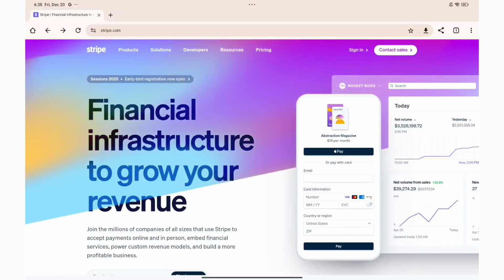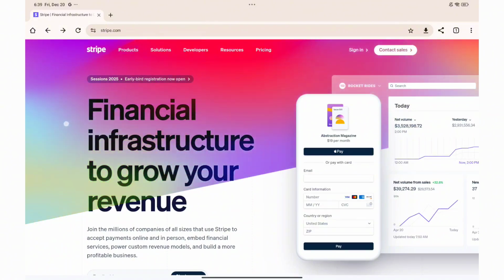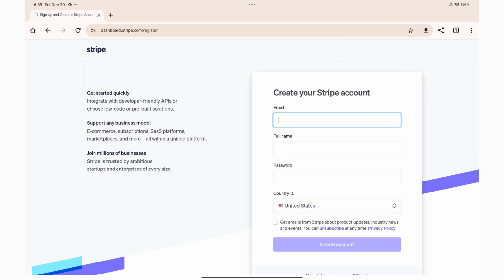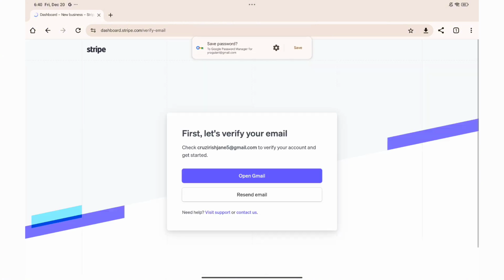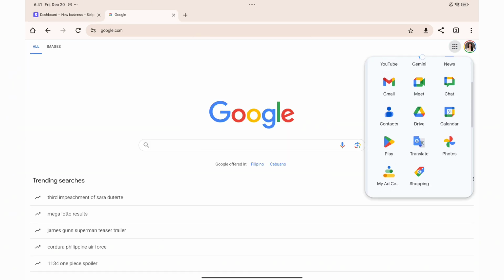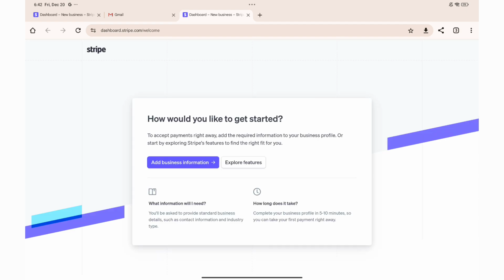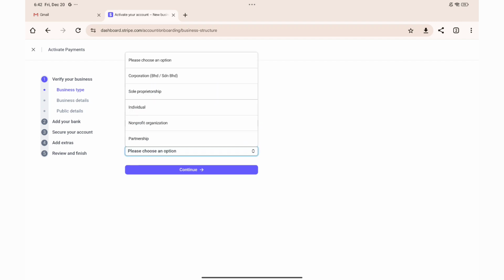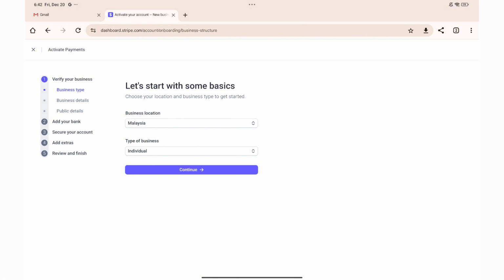HOW TO CREATE A STRIPE PAYMENT ACCOUNT NEW UPDATED 2025 GUIDE!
Looking to start accepting payments online? In this comprehensive 2025 guide, we’ll walk you through the process of creating a Stripe payment account, step by step. Whether you’re a freelancer, small business owner, or entrepreneur, this tutorial will help you set up your Stripe account to start receiving payments and manage transactions securely.

🔹 What You’ll Learn in This Video:

How to create a Stripe account from scratch in 2025
Step-by-step guide to setting up your Stripe account for seamless payments
Tips for linking your bank account and verifying your identity
How to configure your payment preferences and set up pricing models
Common issues when creating a Stripe account and how to fix them
🔹 Why You Should Use Stripe in 2025:

Seamless Payment Processing: Accept payments from customers worldwide with ease, whether for products, services, or subscriptions.
Global Reach: Stripe supports multiple currencies and payment methods, making it perfect for international transactions.
Secure & Reliable: Stripe is known for its secure and user-friendly interface, trusted by millions of businesses globally.
2025 Features: Discover new features and tools in 2025, including integrations, advanced payment solutions, and more.
🔹 How to Create a Stripe Payment Account:

Verify Your Identity: Follow the verification process to confirm your identity and secure your account.
Link Your Bank Account: Add your bank account details to receive payments directly into your account.
Set Up Payment Preferences: Configure your payment options, including pricing models, invoices, and integration preferences.
Start Accepting Payments: Once your account is set up, start accepting payments from clients, customers, or subscribers with ease.